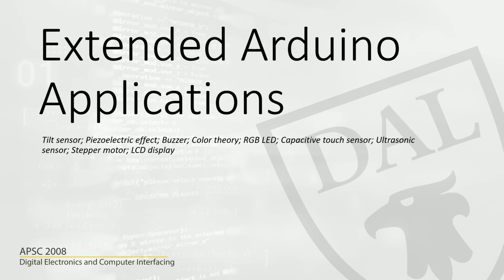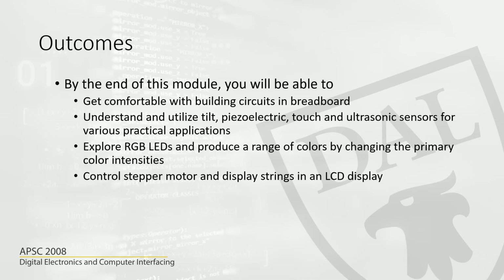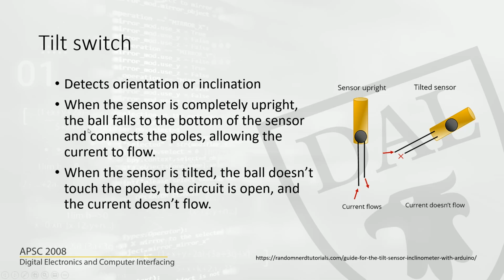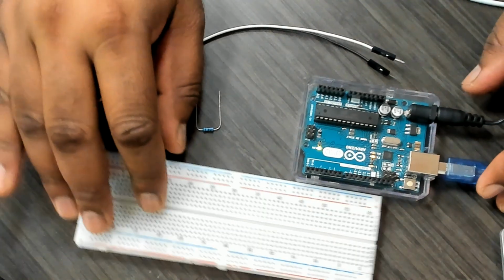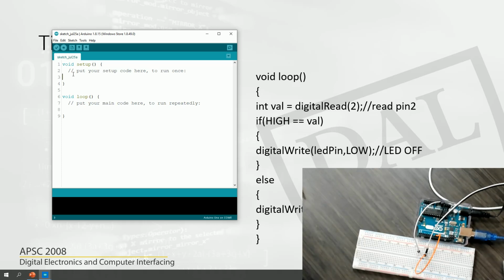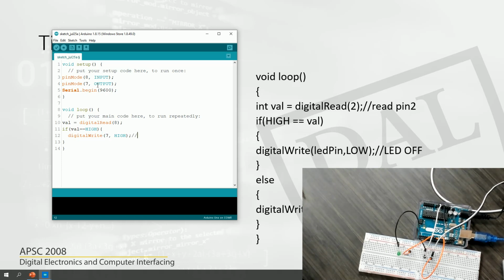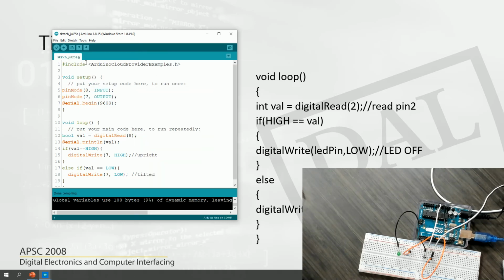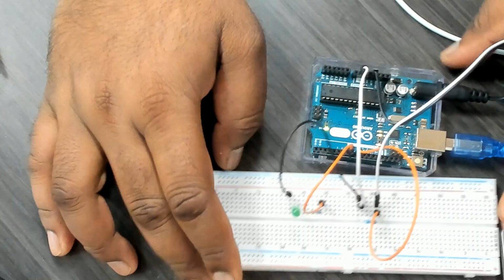APSC 2008 Lecture 4.1 Tilt Sensor